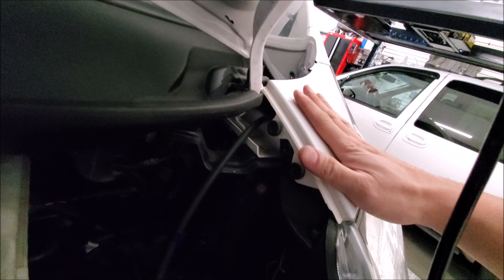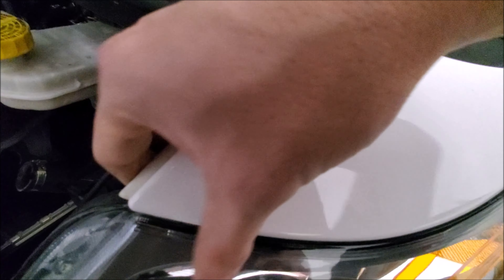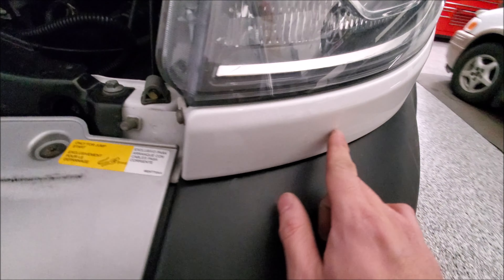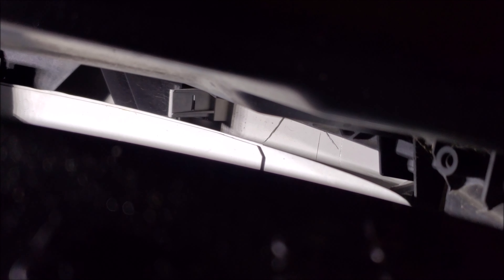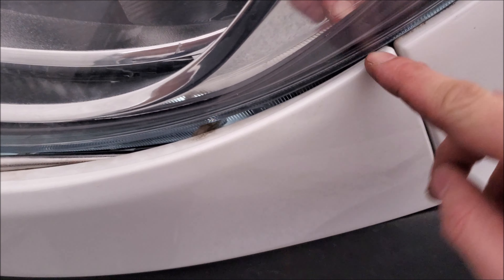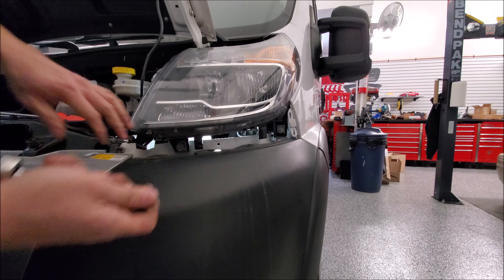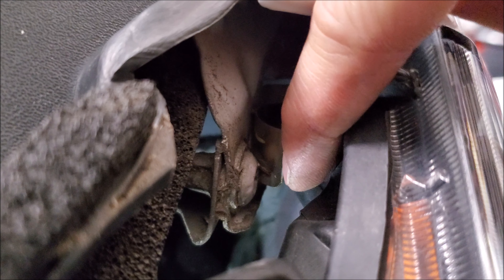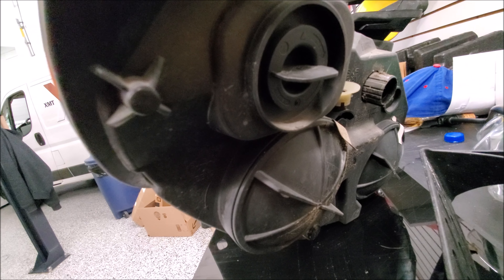Ram Promaster Headlight REMOVAL (1500, 2500 & 3500)| AnthonyJ350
How to remove the headlight in a RAM Promaster.  We go over the basics to removing the headlight in a Ram Promaster 1500, 2500 & 3500.

Intro - "Racing Hearts'" - Martin Landh
About AnthonyJ350

Canada